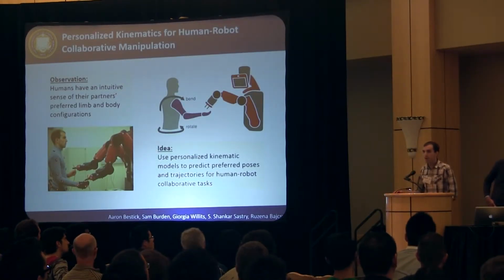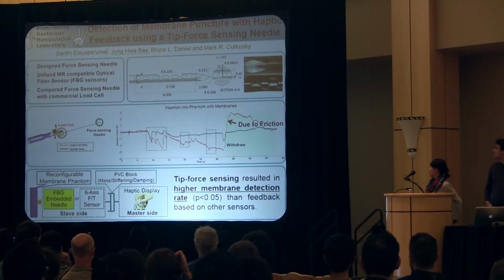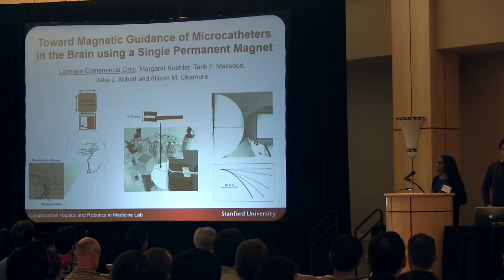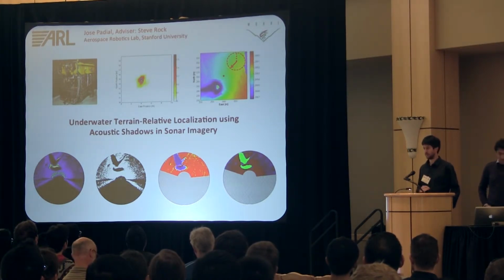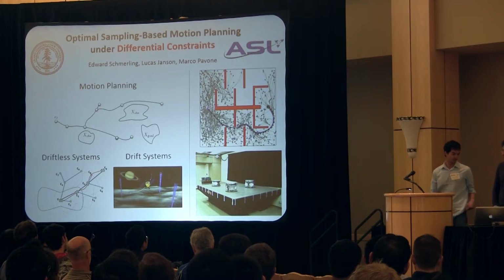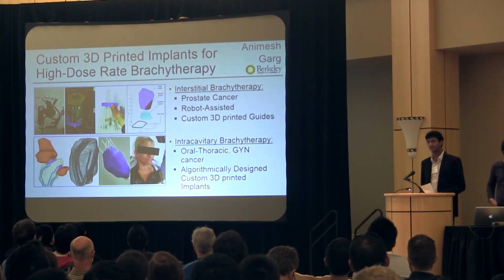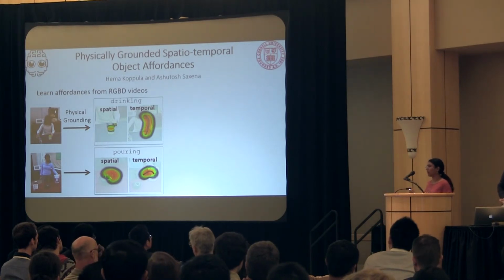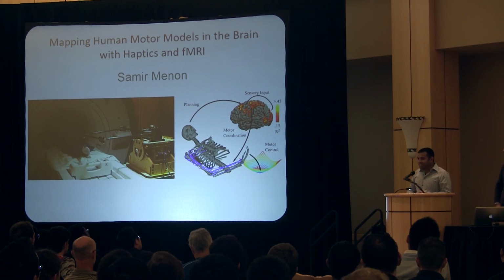SBRS 2014 Student Poster Highlights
The Stanford-Berkeley Robotics Symposium brought together roboticists from Stanford, Berkeley, and the Bay Area robotics industry to share state-of-the-art advances in the field. The program featured a mix of faculty, student, and industry presentations on a wide array of topics in robotics.